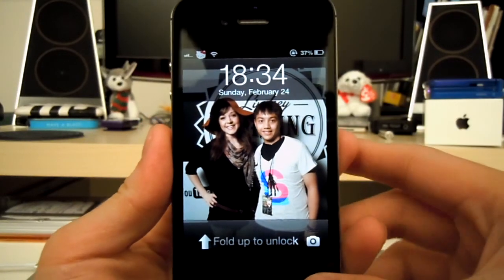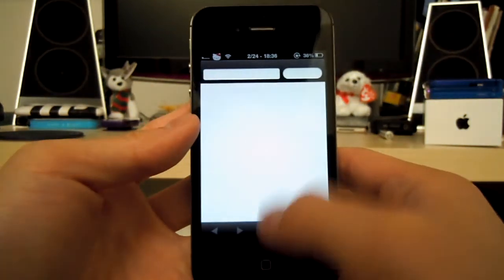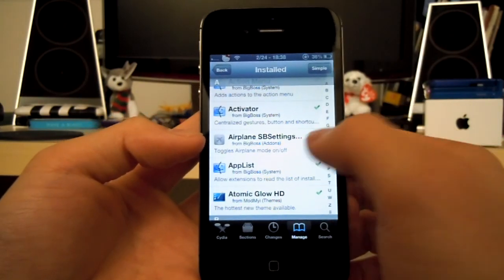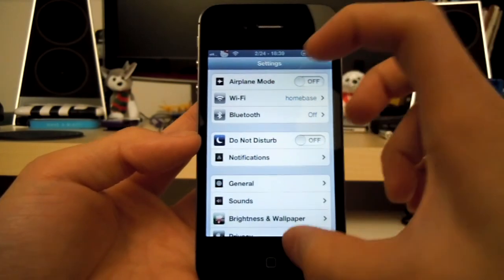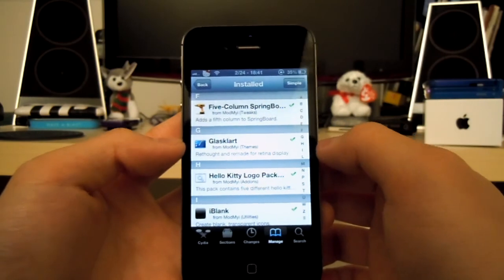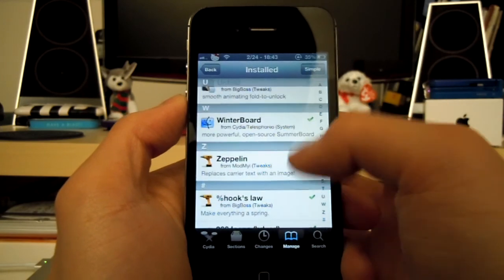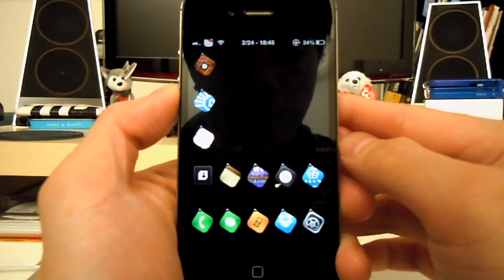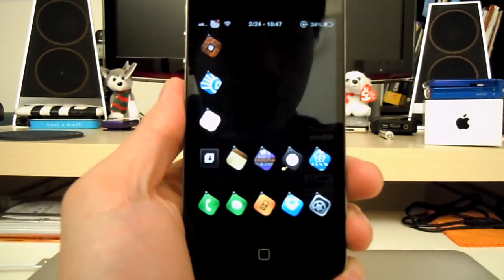[F.Y.I.] Cydia Tweaks and Apps I use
Here are all of the major Cydia tweaks and apps I use on my iPhone 4S (all of them are free too :) ):
* Action Menu
* Activator
* Airplane SBSettings Toggle
* Black Keyboard
* BlurriedNCBackground
* DietBar
* f.lux
* FakeCarrier
* Five Icon Dock
* Five-Column SpringBoard
* Glasklart
* Hello Kitty Logo Pack for Zeppelin
* iBlank
* Limbo HD
* LowPowerBanner
* MapsOpener
* MultiIconMover
* No Icon Shadows
* Pink Slider
* Purple Battery Lockscreen
* Safari Download Enabler
* SBSettings
* SwipeSelection
* TypeStatus
* Unfold
* WinterBoard
* Zeppelin
* %hook's law
* 266 Icons (hd+sd)